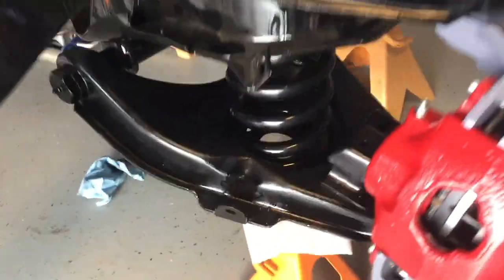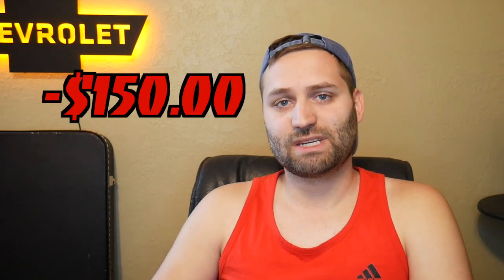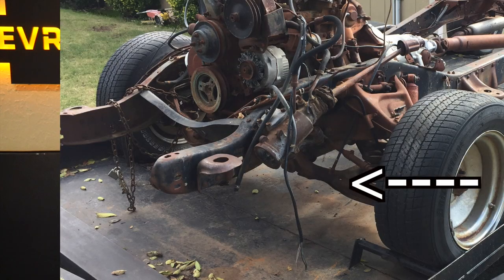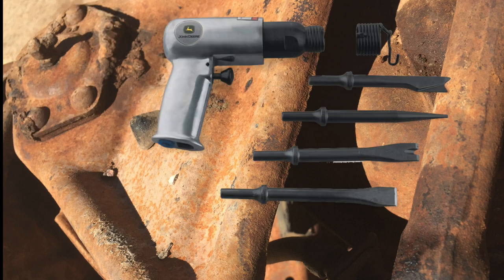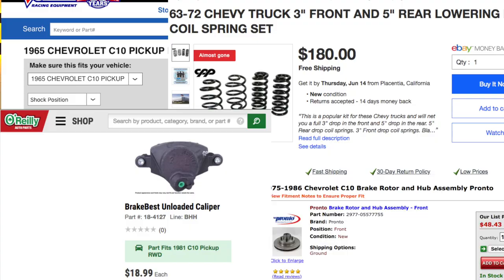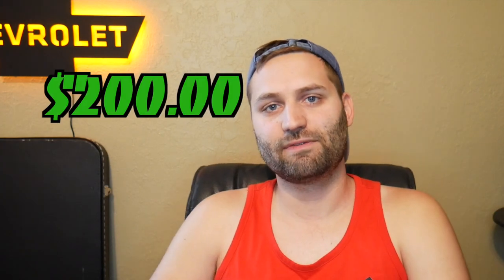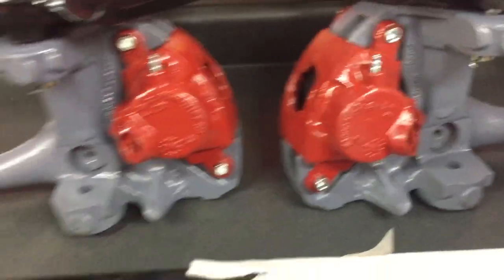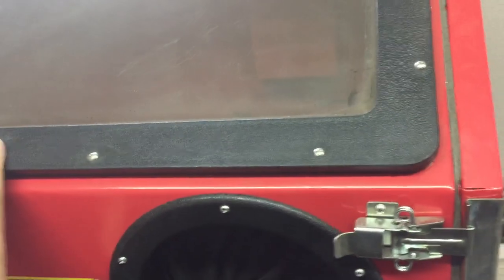Installing Power Steering & Disc Brakes On A 1964 C-10 (C10 Build - Episode 4)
We bought an 80's C-10 with the hopes of getting power steering for our chevy 1964 C-10. In this video, I discuss how we moved the spindles and disc brakes over to our C-10. I also discuss how we plan to install power steering components onto our chevy.

Welcome to the ASAP GARAGE channel. My name is Cameron and I'm a gearhead. My dad (Tom) and I have been working on cars for as long as I can remember. This Channel looks to produce vlog/how-to videos that aim to help or entertain other car enthusiasts. I will be working to provide weekly content.

Our current build is a Chevy 64 C10.